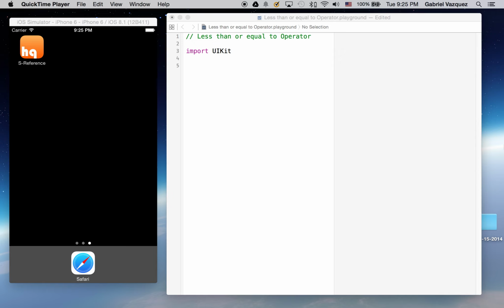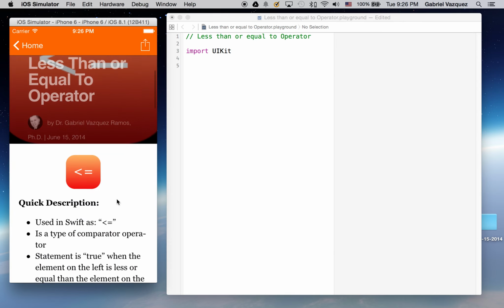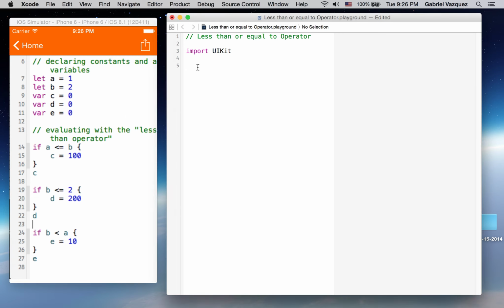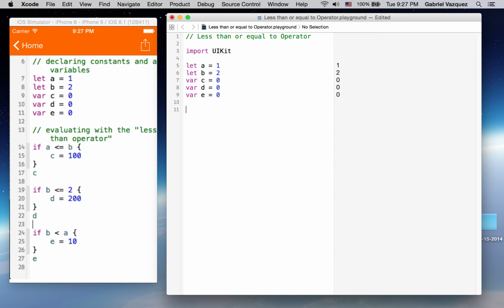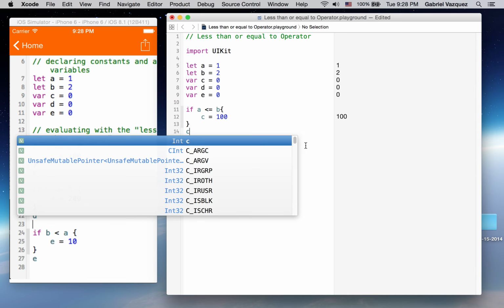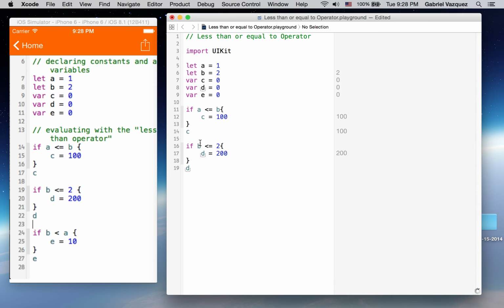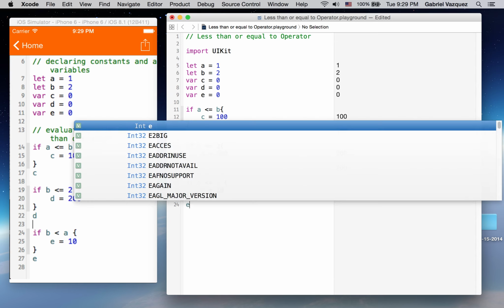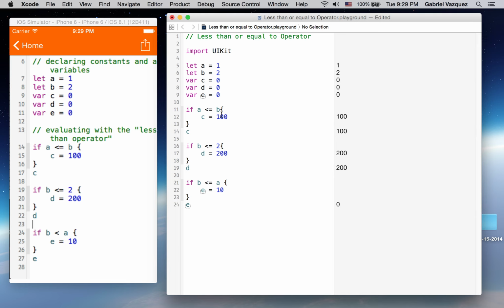Less than or equal to operator (Swift Programming Language Reference)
Swift Reference App for iOS: LESS THAN OR EQUAL TO OPERATOR
This Swift Programming Language App will provide the greatest items to be used to program Apple iOS and OSX apps.